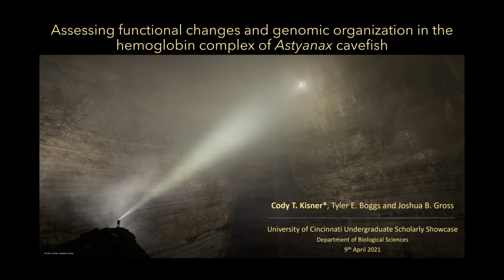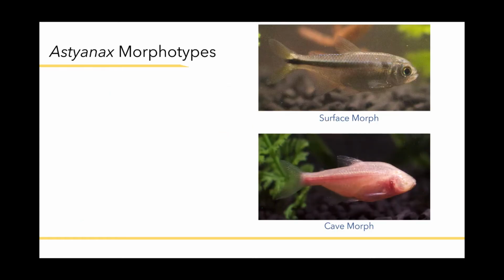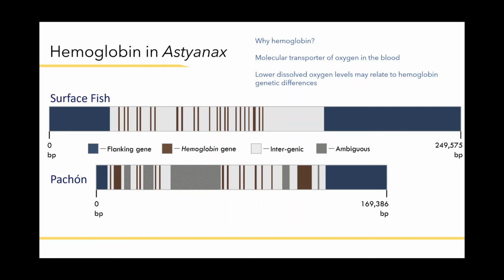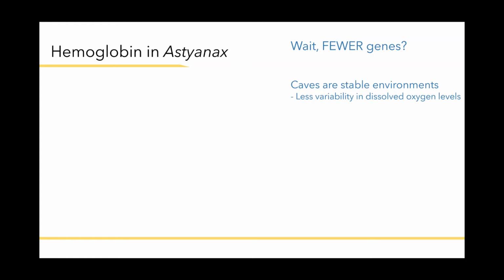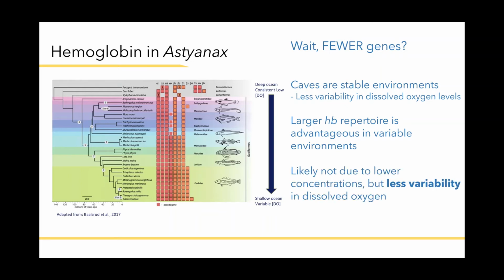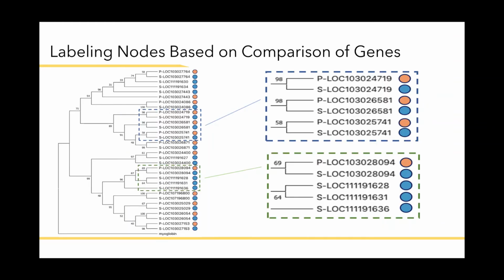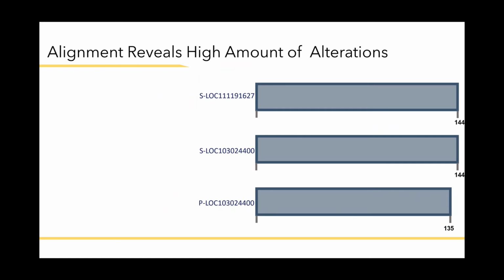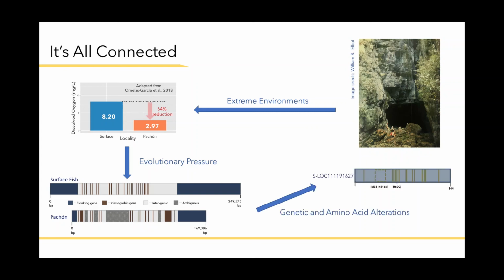Assessing functional changes and genomic organization in the hemoglobin complex of Astyanax cavefish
Extreme environments are frequently associated with the evolution of remarkable phenotypes. Subterranean environments provide one such model given that they lack sunlight, harbor low levels of nutrition, and have less dissolved oxygen than surface watersheds. When considering the long-term effects of limited oxygen levels as an evolutionary pressure, hemoglobin genes are potential candidates given their principal role as a molecular transporter of oxygen. Initial comparisons of gene organization between cave and surface morphs, based on the current drafts of Astyanax genomes, revealed cave morphs have fewer hemoglobin genes than their closely related surface-dwelling counterparts. This finding is consistent with regressive changes, such as the loss of eyes and pigmentation that accompanied colonization of the subterranean environment. To examine the putative genetic alterations of hemoglobin genes in surface and cave morphotypes of Astyanax mexicanus, we performed a series of hemoglobin family member alignments, and compared sequence structures by creating a phylogenetic tree. Many nodes contained a single orthologous gene, however, 4/13 nodes contained more surface genes than cave revealing candidates of gene loss. Further, we discovered numerous sequence-level differences between cave and surface fish orthologs that may suggest adaptive evolution of the hemoglobin complex in cave forms. In one instance (LOC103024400) a nine base deletion was observed in the cave morph, resulting in fewer amino acids, putatively altering the binding efficiency of hemoglobin proteins. This work reveals substantial changes to the structure, genomic organization, and genetic sequences of the hemoglobin complex as a consequence of colonizing the harsh cave environment.